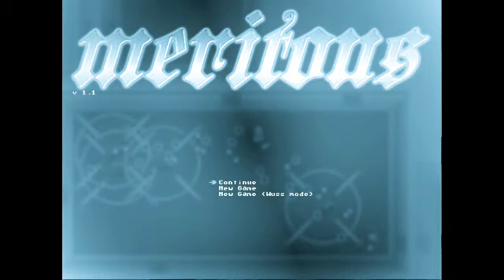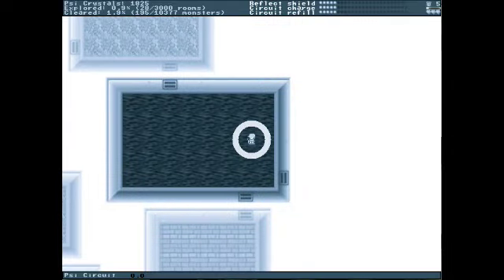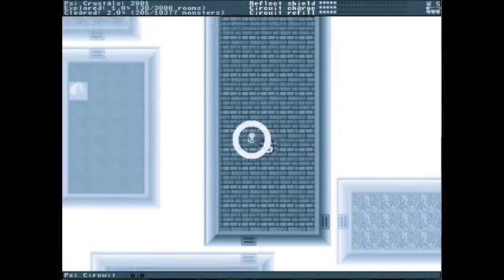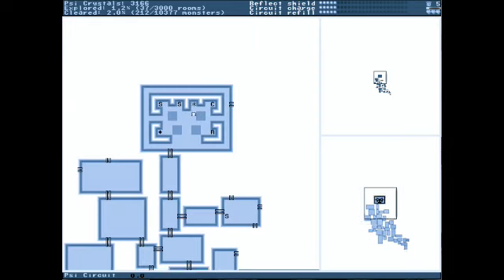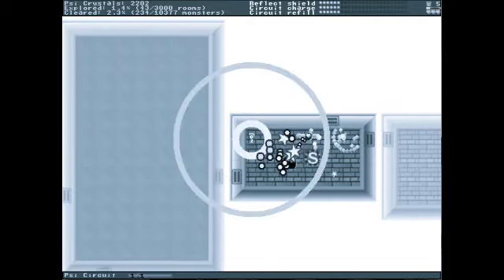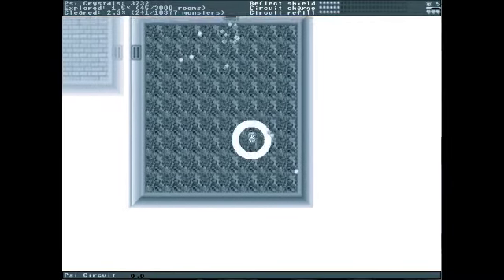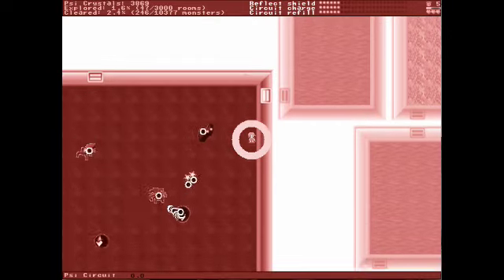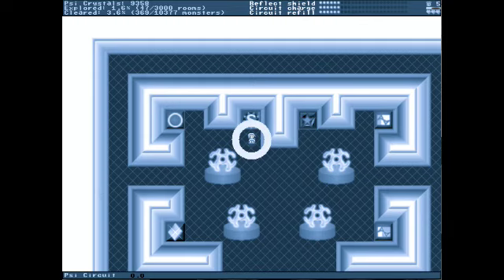Let's Play Meritous Part 3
In this part, I find two new enemies, and beat the first enemy mob room!